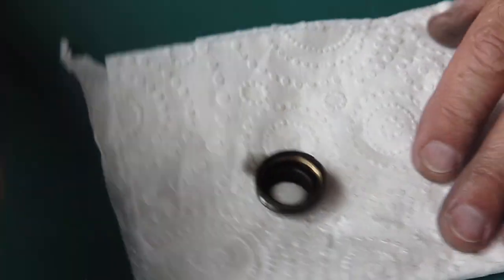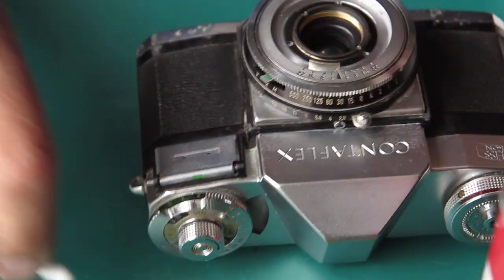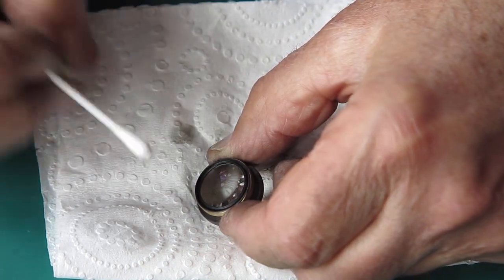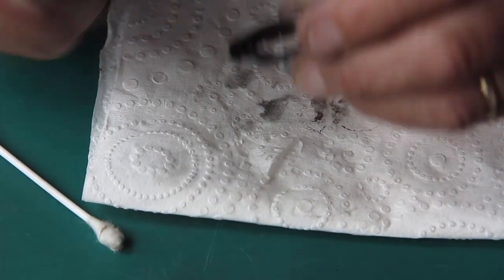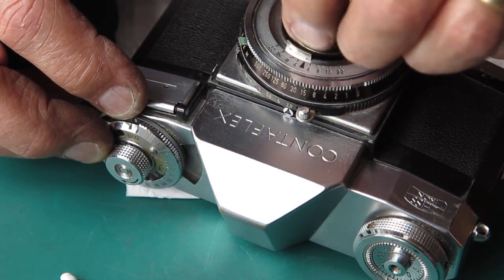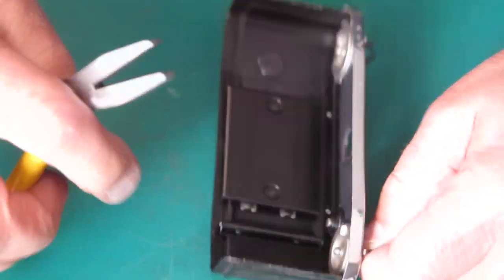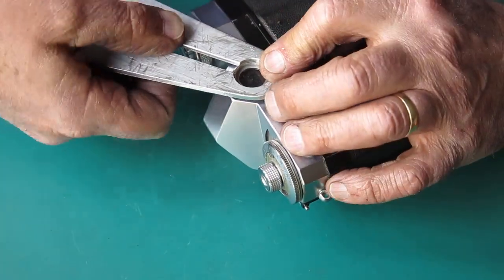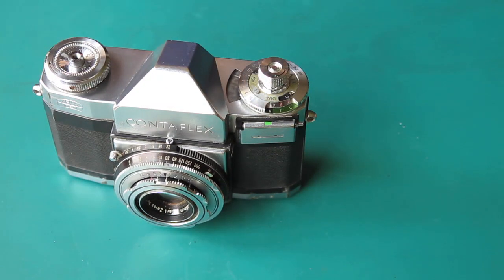The Contaflex II from Cressbrook, part 05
A Zeiss Ikon Contaflex II 35mm SLR camera arrived from Cressbrook seeking help, continued.